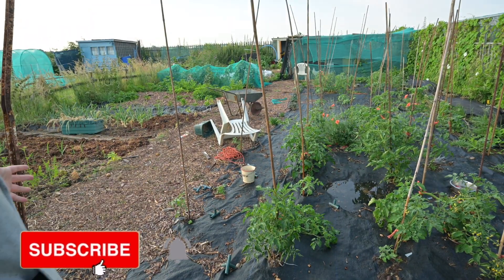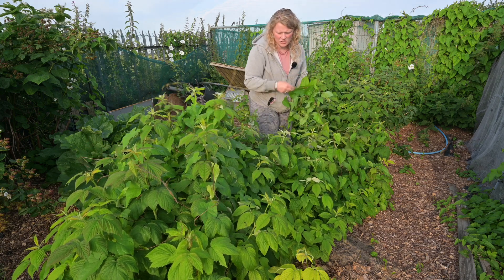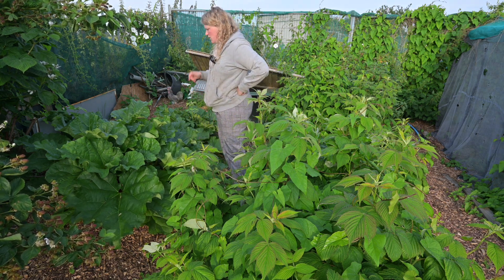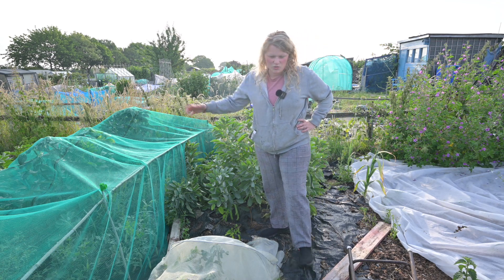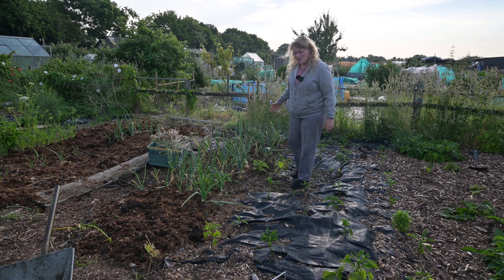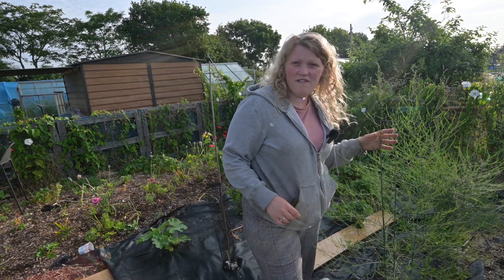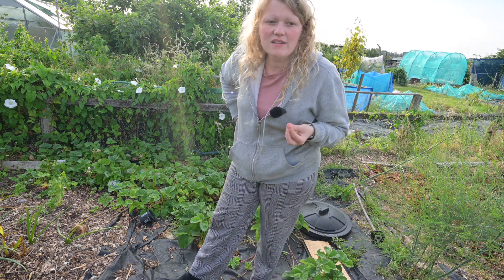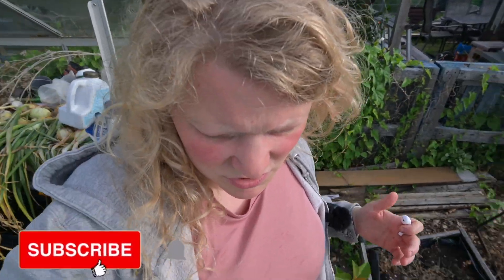June Allotment Garden Tour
I read every comment that someone takes the time to post on my videos. I always write back as well, so if you have any tips, tricks, comments or questions, please pop them down below and you will get a reply from me! I love comments and sometimes even explain answers in upcoming videos! So dont be shy!

Happy gardening,

Nik